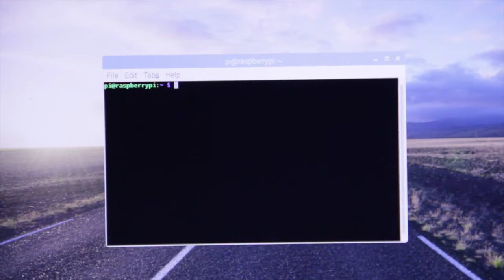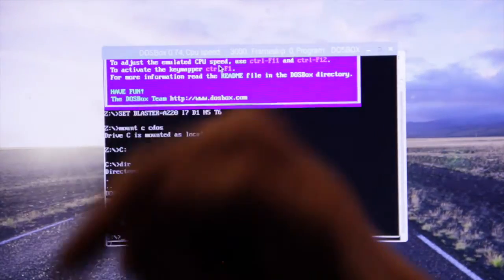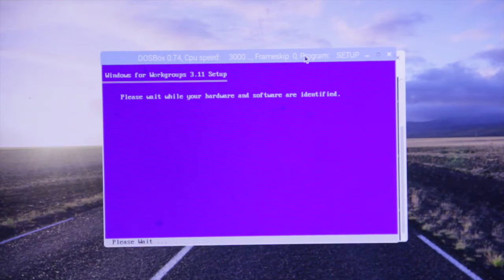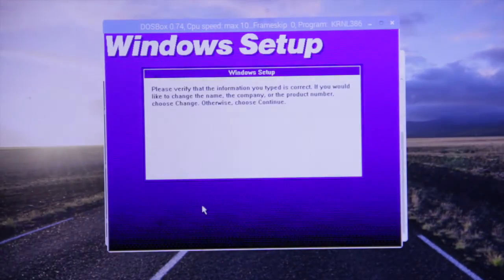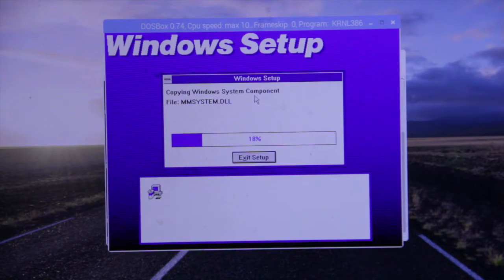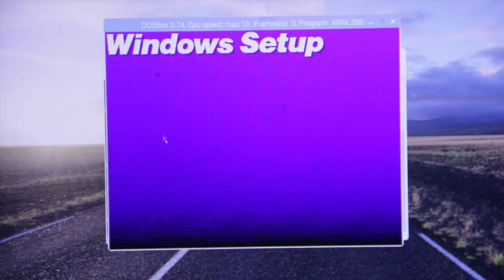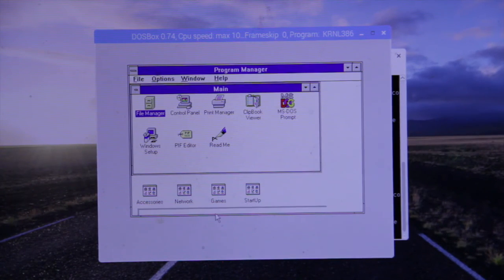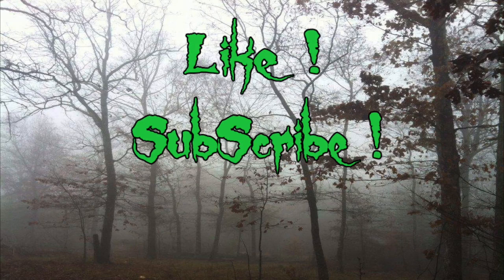Mad Jackal Presents: Windows 3.1 On a Raspberry Pi (with DosBox)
In this Video, I show you how to install Windows 3.1 on a raspberry pi MAHAHAHAHAHAHAHA!!!

Links